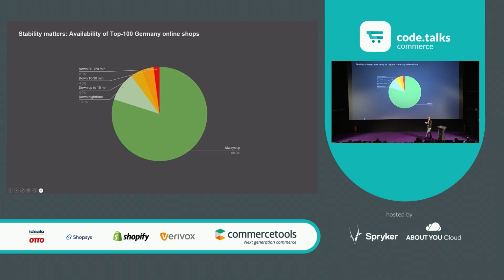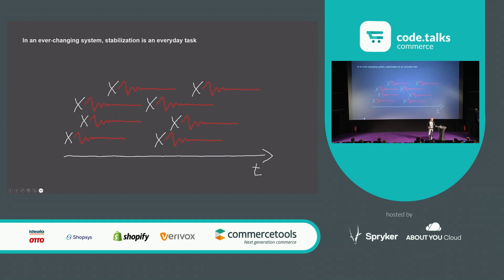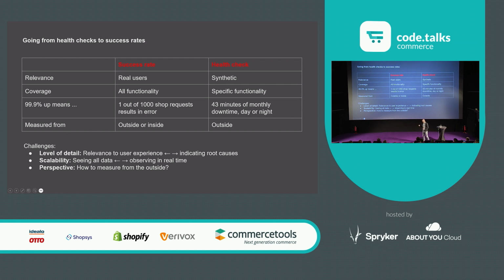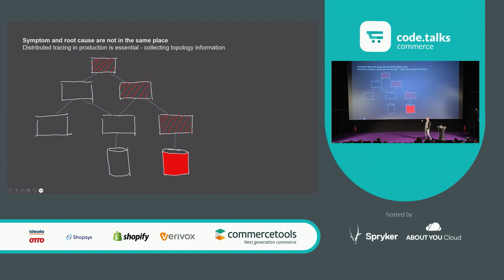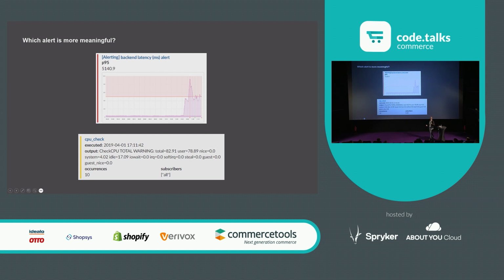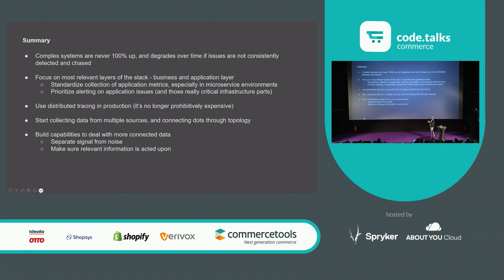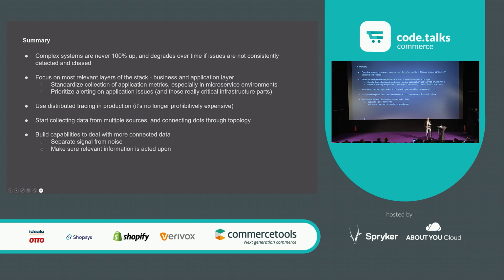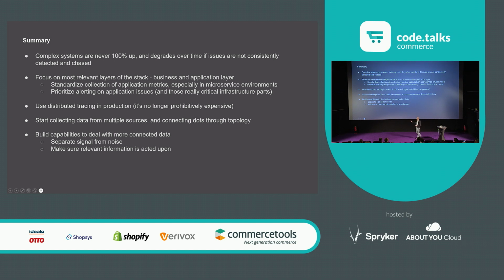code.talks commerce 2019 - Connecting the dots: observability in large e-commerce environments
by John Bodenstein

Many teams have figured out how to deploy into production with rapid pace and high levels of quality, using automated pipeline. However, most teams still struggle with processing feedback from production, and making sense from the monitoring data they see.

This talk discusses the state of observability in complex e-Commerce shop systems, from traditional monitoring to APM, EUM and emerging technologies like AIOps. The focus is on how to connect all the sources of machine data available to us, and use them to answer two simple questions:
1. Is there an incident that impacts users?
2. What is the root cause?

Using many example incident situations encountered in running douglas.de, one of Germany's top-25 online shops, as well as many other sites, we will show how common sense and good tools can help find resolve issues quickly.

Outline
1. The state of observability - how mature is your organization?
2. The feedback loop: seeing what your users see
3. Most common causes of incidents
4. From monitoring to metrics, from metrics to insights, from insights to action
5. Container monitoring
6. Using intelligence: leading indicators, correlation, outliers, anomalies, false alerts, machine learning
7. Q&A